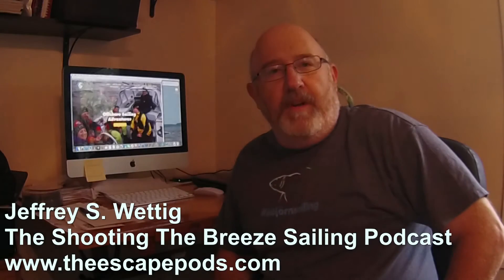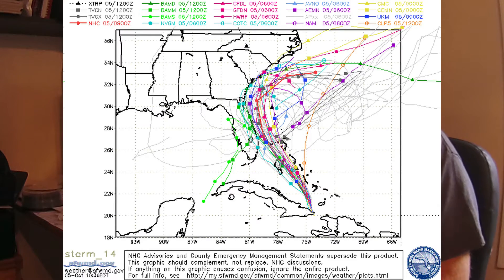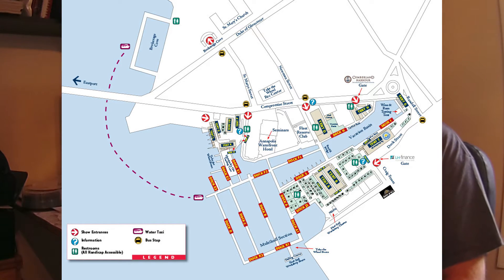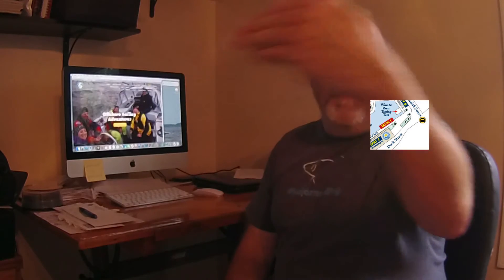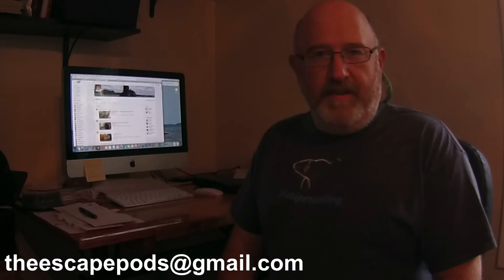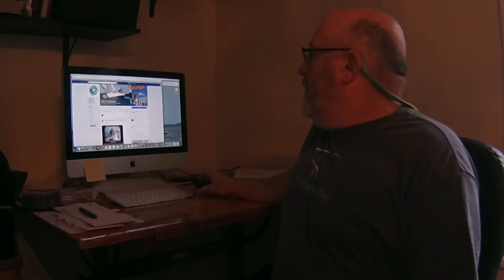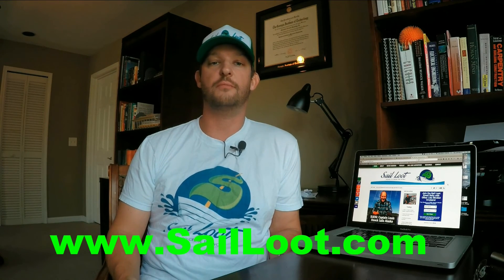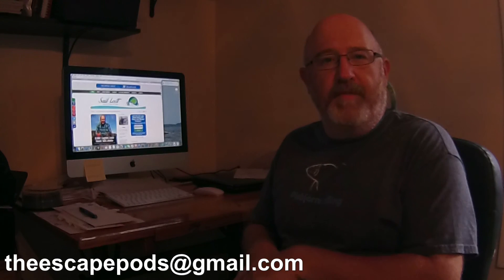BoatShowInvite2016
Come to the Annapolis Sailboat Show Saturday, October, 8th between 1 and 4pm and say hi to myself, Jeffrey S. Wettig, host of The Shooting The Breeze Sailing Podcast and maybe some other friends of the show, other podcasters, bloggers, you tubers and such. TeddyJ from The Sail Loot Podcasts also steps in to say hi and invite you to check him out while wondering around the show!
Sail On Brother!